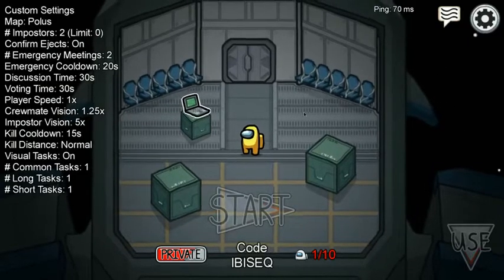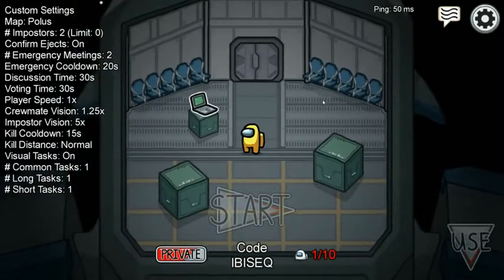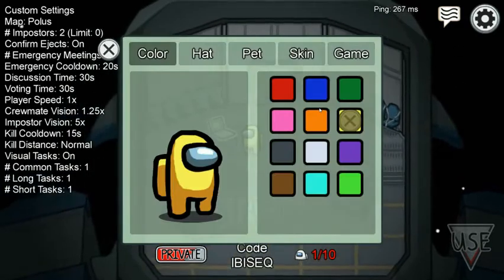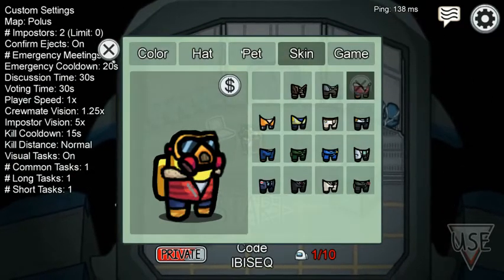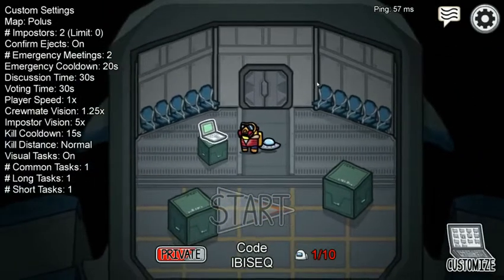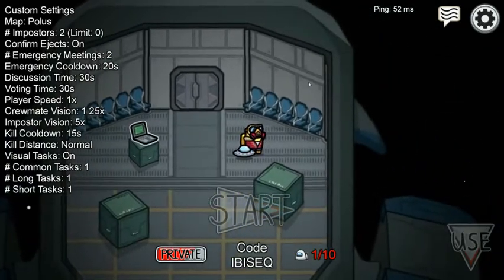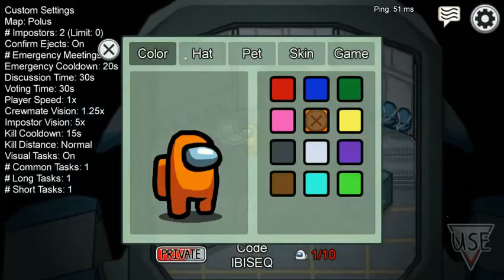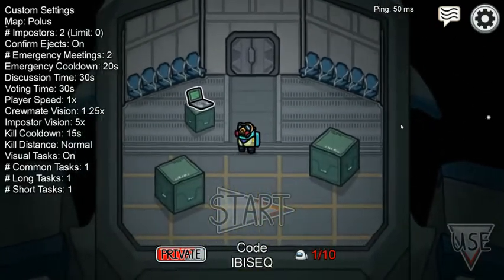Among Us | Top 5 BEST POLUS OUTFIT COMBOS